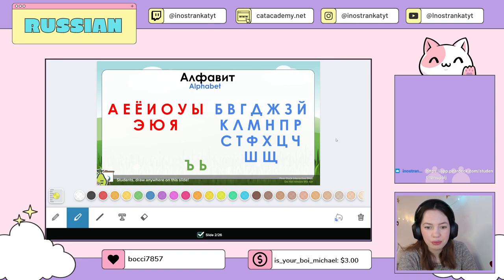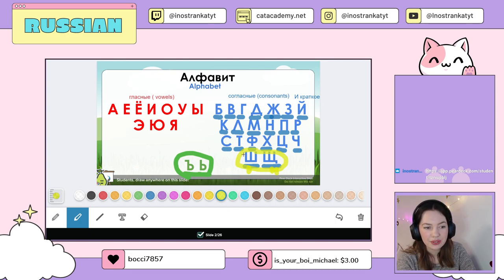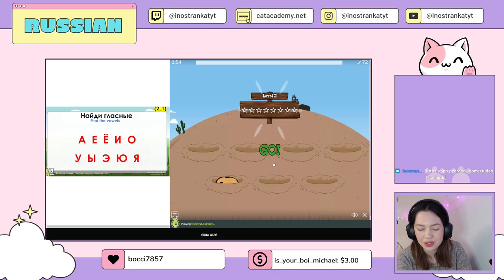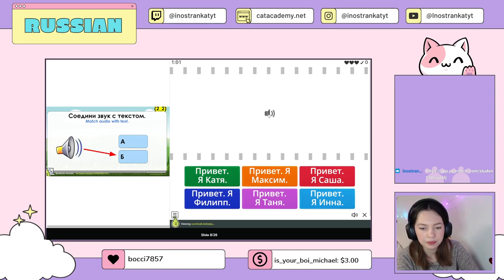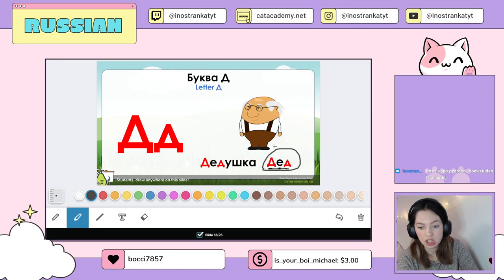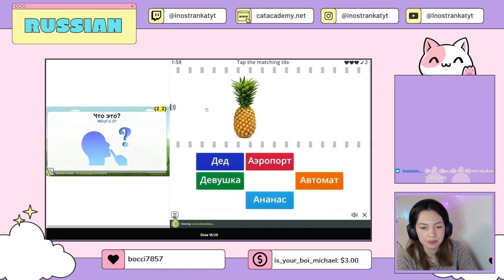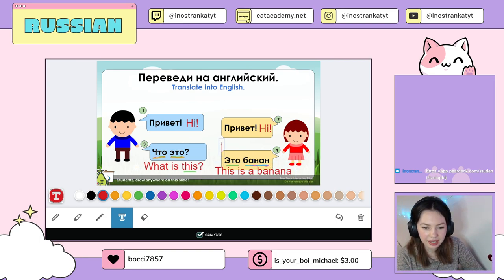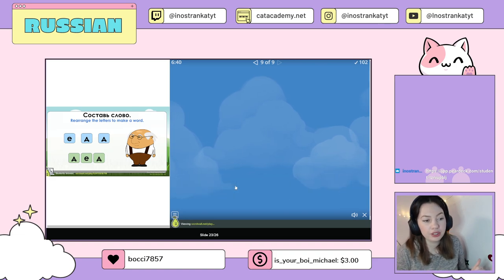Russian Lesson 2: Vowels, letters A, Д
Join my FREE Tuesday Russian lessons on Twitch or Kick